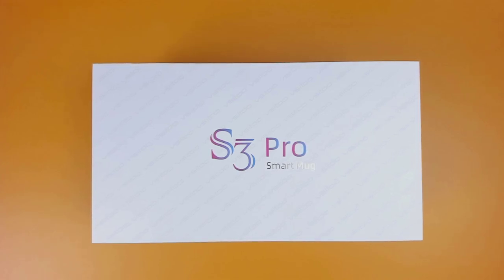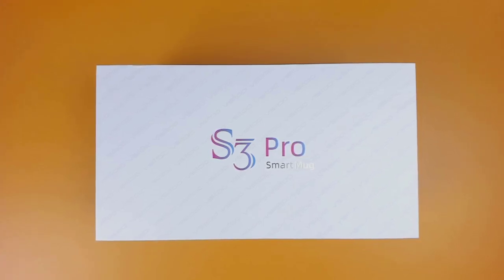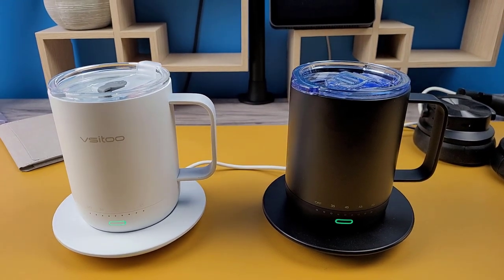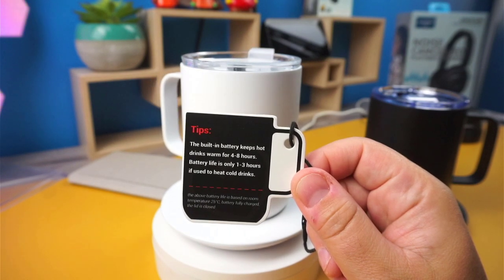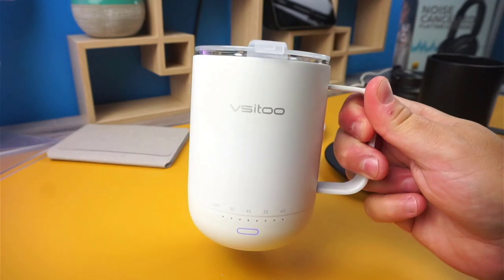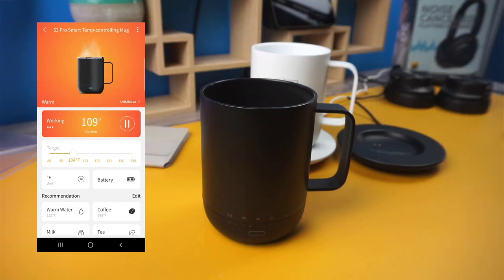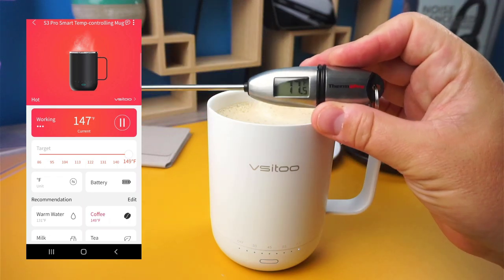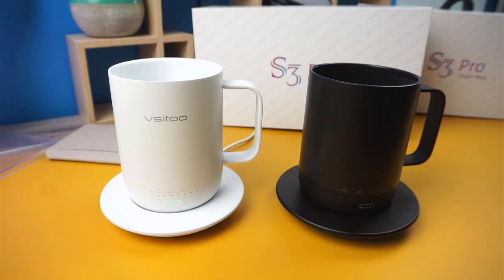VSITOO S3 Pro Smart Mug - The best Smart Mug?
Today I'm going to be taking a look at the VSITOO S3 Pro Temperature Control Smart Mug with Lid

The S3 Pro is a 14oz self heating coffee mug that’s temperature can be controlled through the app or directly on the mug and is available in 2 color options Black or white.

Logitech BRIO – 4K Ultra HD Webcam (Overhead Camera)

Blue Yeti USB Microphone

MOUNTDOG Photography Studio Soft box Lighting Kit

Geniuslink (detects a shopper's country, language, device, and more, then routes them to the best page for them)

TIMESTAMPS:

00:00 Intro
00:39 Unboxing
01:11 Comparing Mugs
01:30 Design & Features
02:55 Vsitoo App
03:29 Battery Life